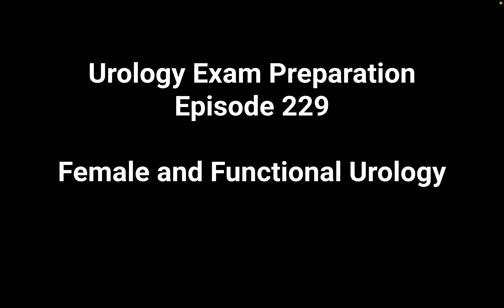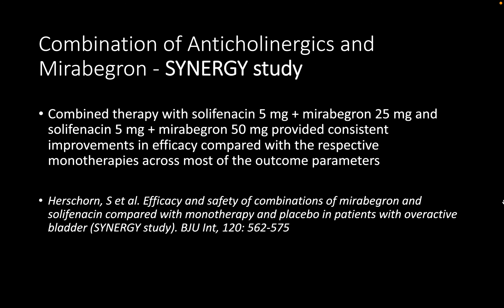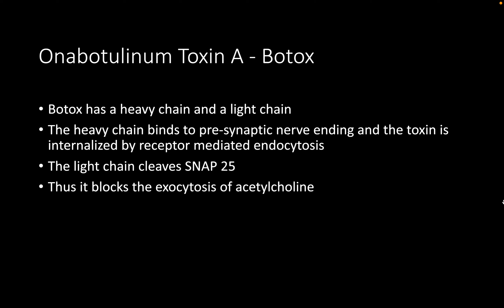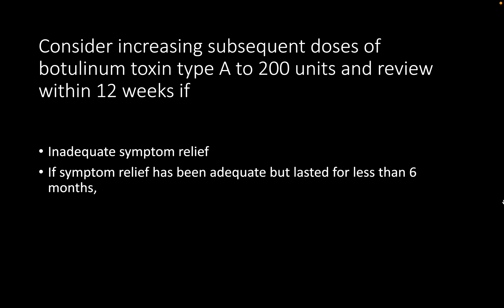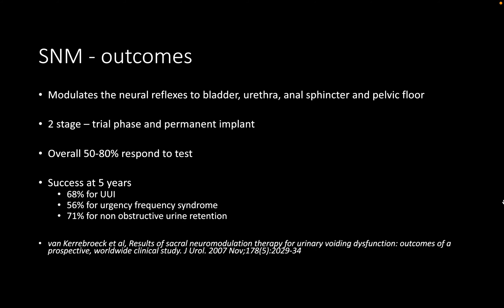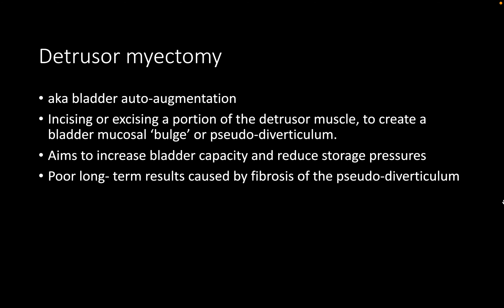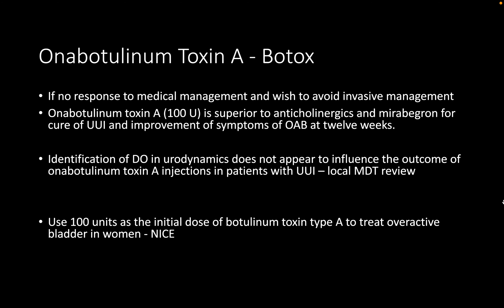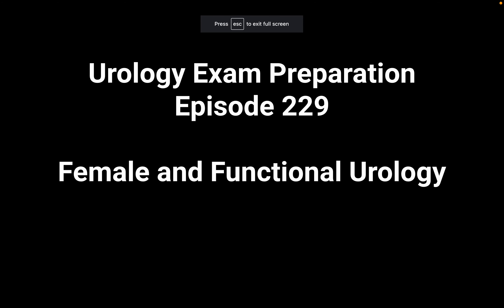231st Episode Urology Exam Preparation - Female and Functional Urology - OAB Surgical Management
Female and Functional Urology
OAB Surgical Management